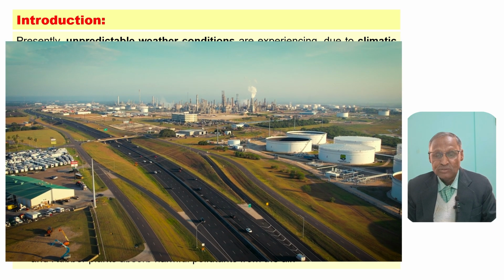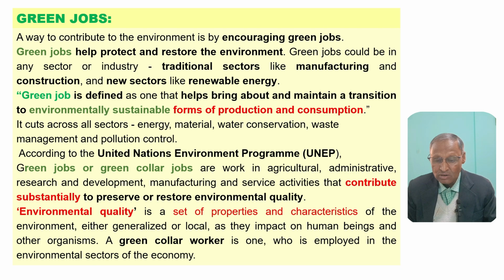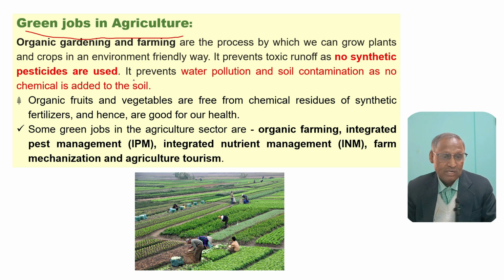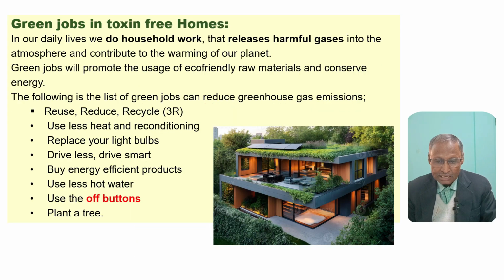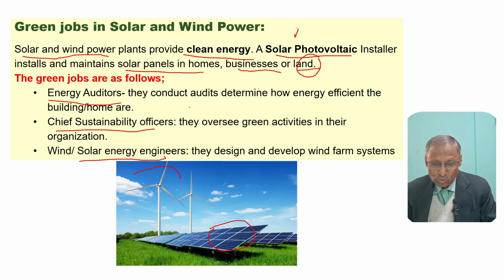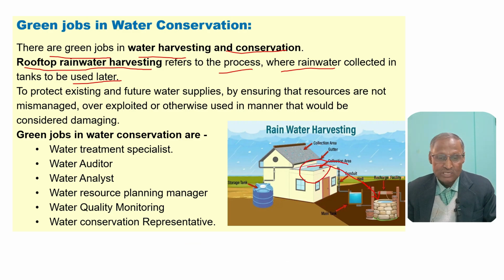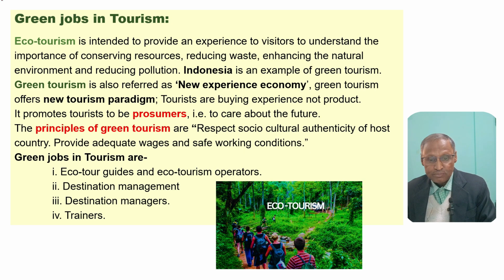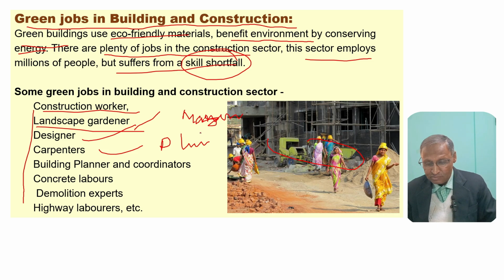Unit 5 | GREEN SKILLS | Class 12 -Employability Skills | Sure Shot for CBSE Exam!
Welcome to Dr. Samad Academy – Your Gateway to Learning and Success.
Dr. Samad Academy is a dedicated Educational YouTube channel committed to delivering quality tutorials, career guidance, and motivational content for students, educators, and lifelong learners.
This channel offers educational tutorials related to school education, science and technology concepts, management education like entrepreneurship, trading, marketing & financial, and practical insights to help learners excel academically and professionally. Alongside academics, the channel focuses on career guidance, motivational talks helping students make informed decisions about education, competitive exams, skills development, and future opportunities. Our mission is to make learning accessible, engaging, and meaningful - empowering learners to achieve success through knowledge and confidence.

🚀 Grow with confidence
🎯 Succeed with purpose